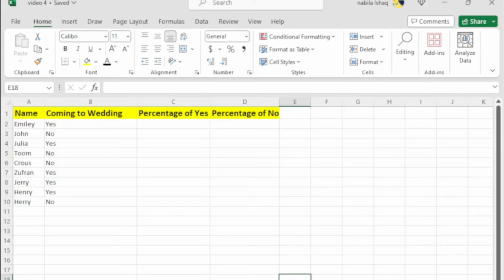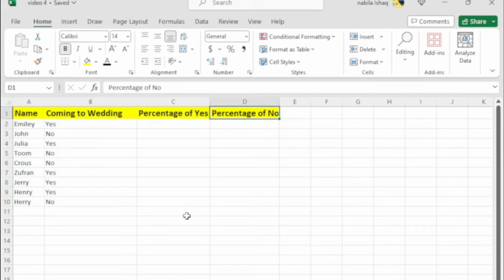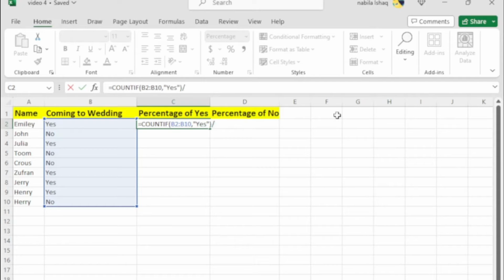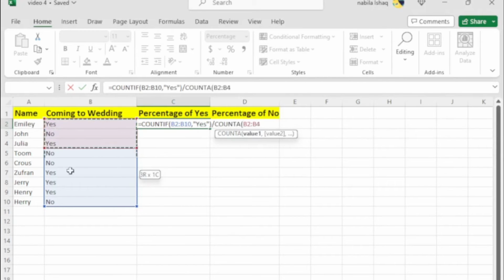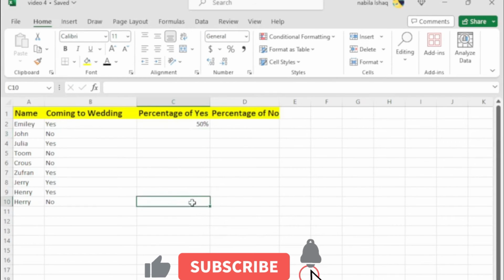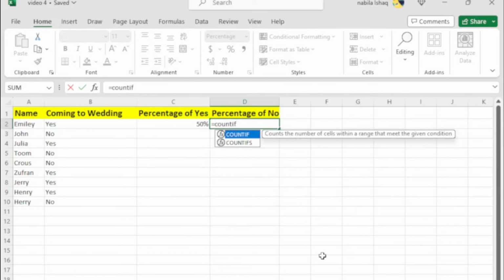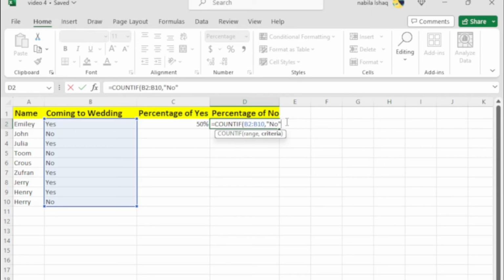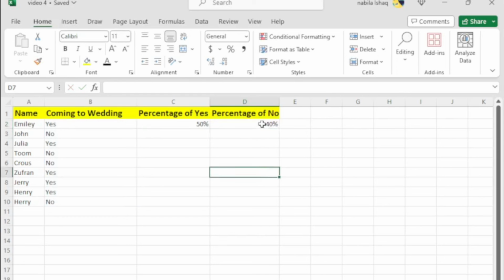How To Calculate the Percentage of Yes and No in Excel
Hey there
Welcome to Excel Remix. In this tutorial we will learn How To Calculate the Percentage of Yes and No in Excel. In Excel, a data range contains the values Yes, No. You want to get the percentage of Yes and No separately. In this video I will show you how to get the job done.
You will learn:
Calculate the Percentage of Yes and No with Formula
How to use Countif/CountA  function to count the number of yes in Excel